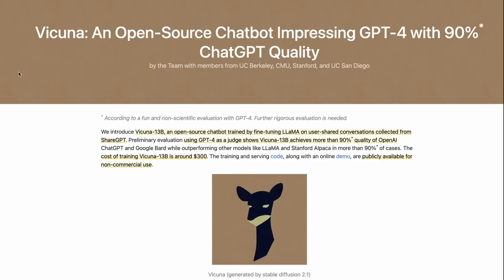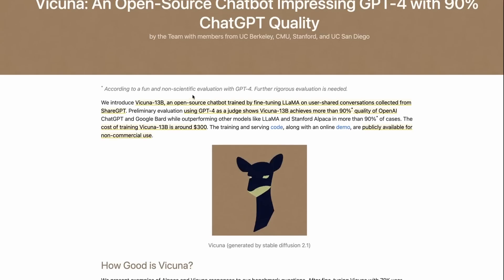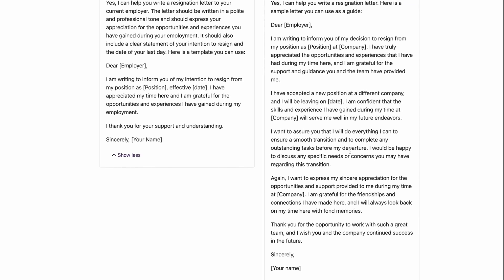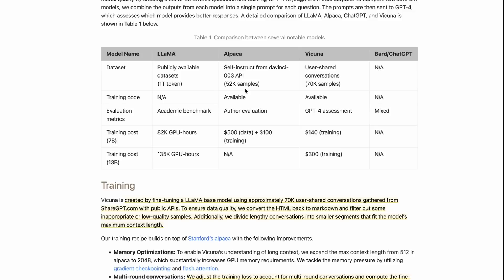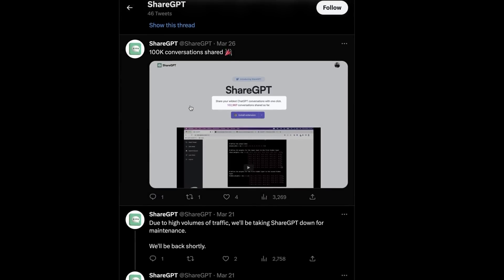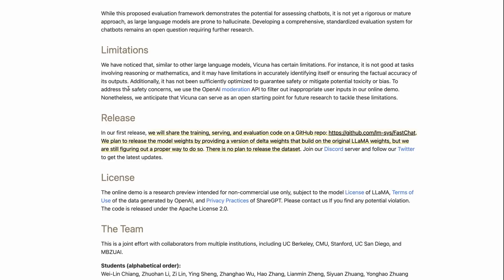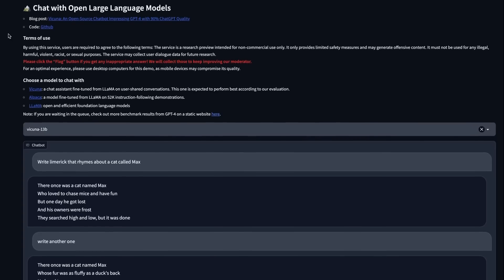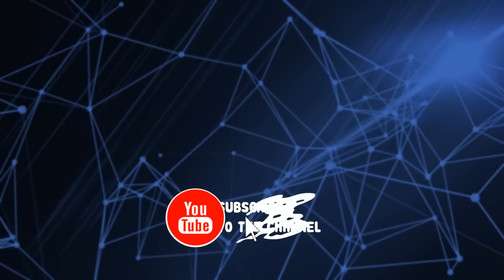Vicuna - 90% of ChatGPT quality by using a new dataset?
In this video, I go through the new LLaMa finetuning called Vicuna and how it uses a new dataset to supposedly get to 90% quality of ChatGPT. We also look at the scandal of whether Google used that dataset.